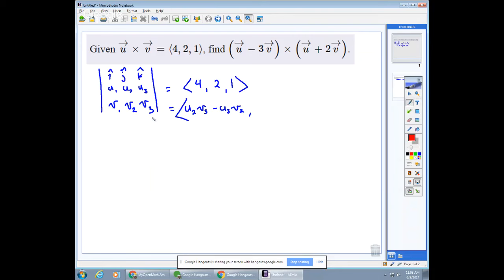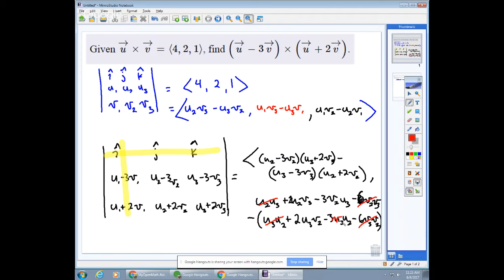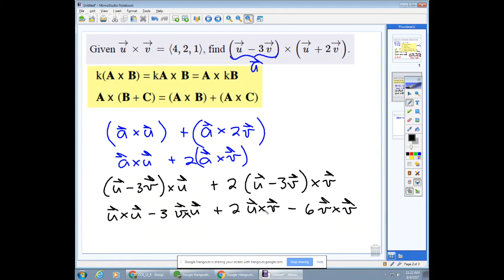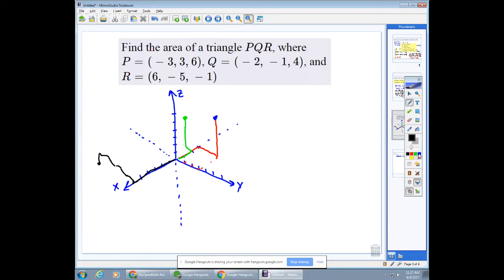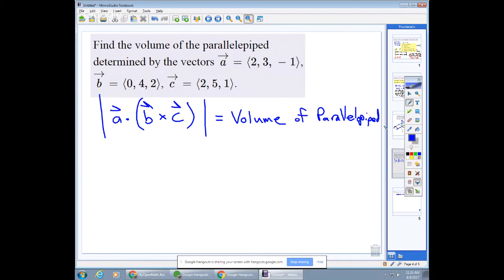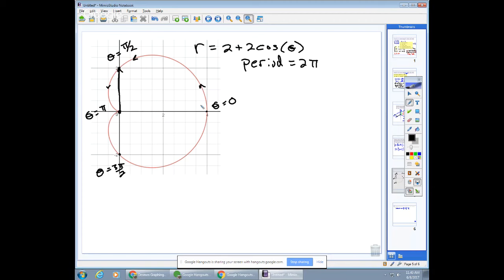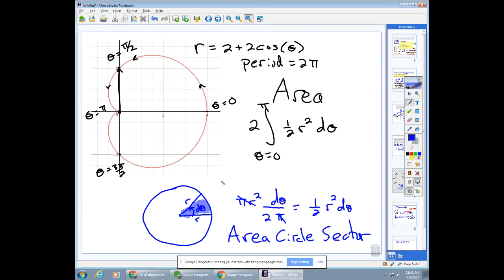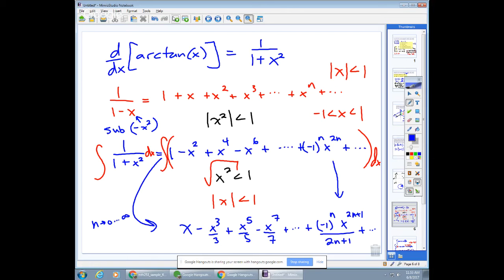Calc 3 Final Review